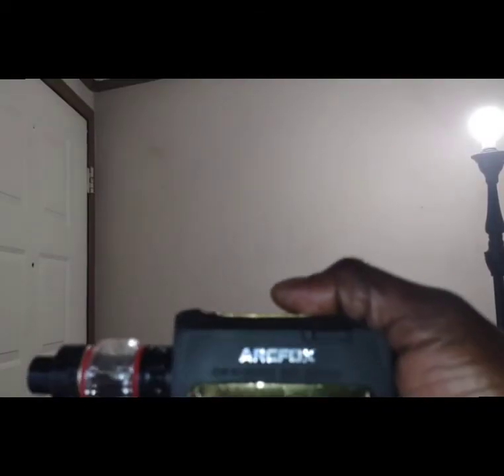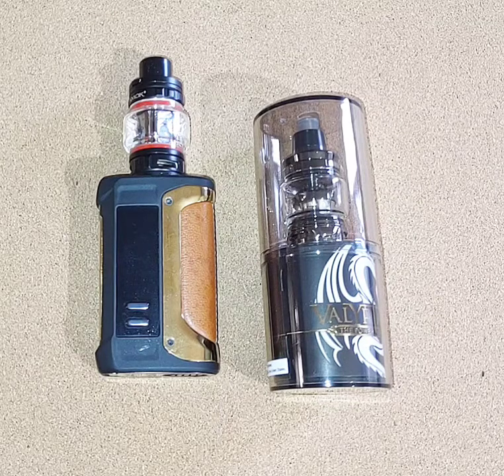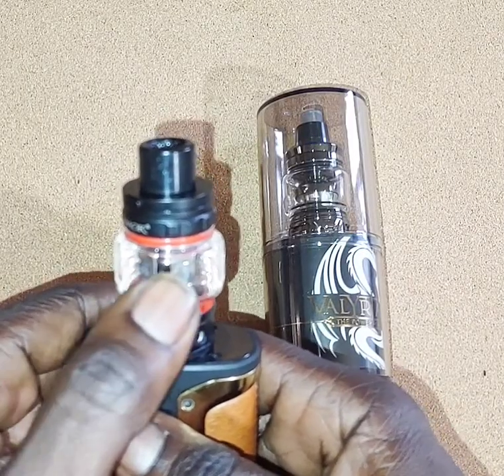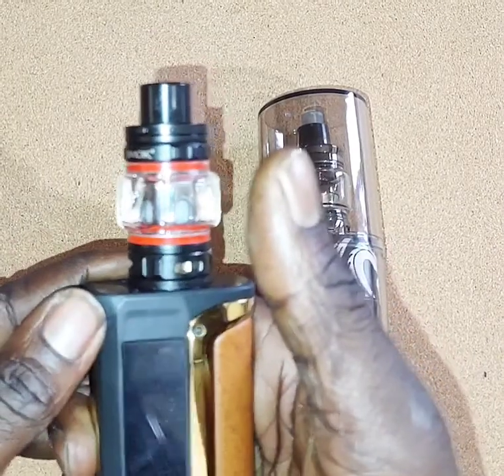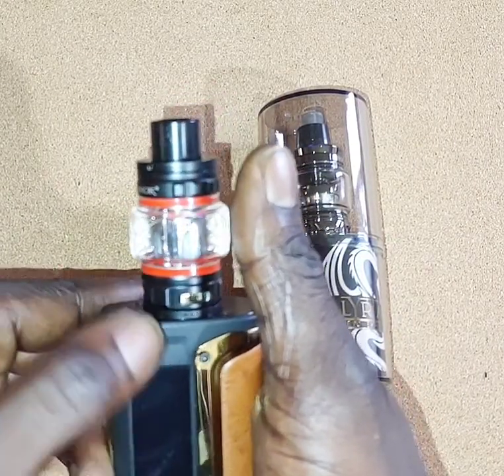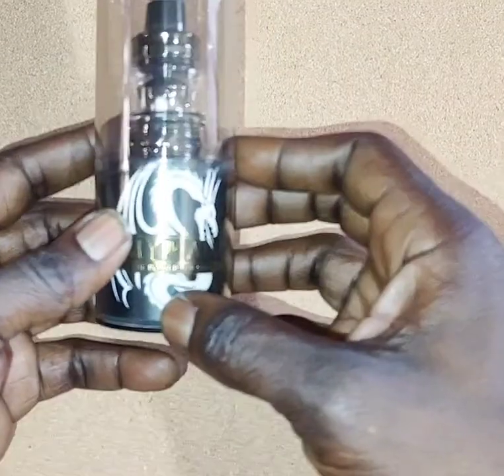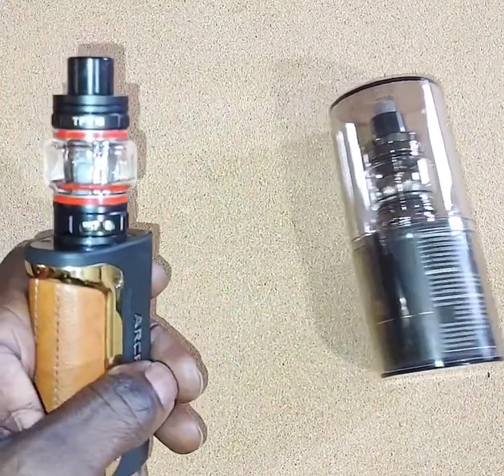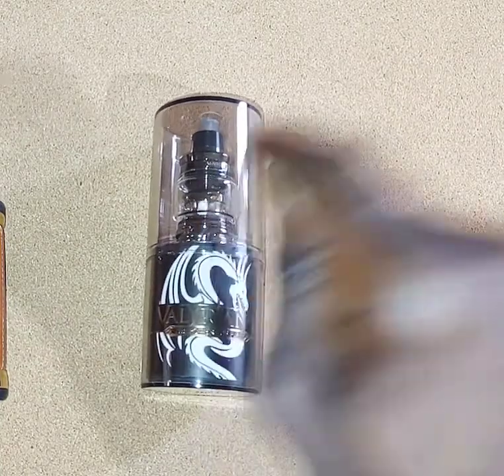My thoughts on the Smok Arc Fox with TFV18 tank.....and why I'm switching tanks